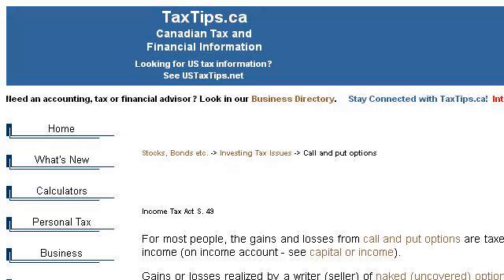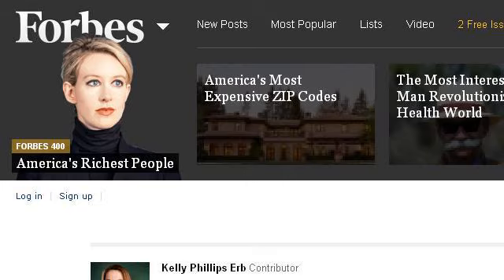The Taxation On Expired Options